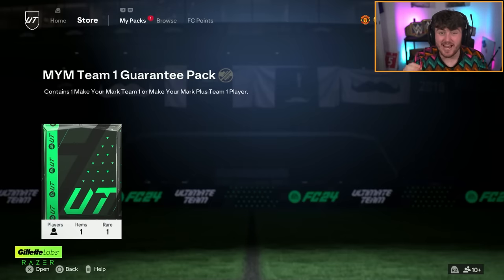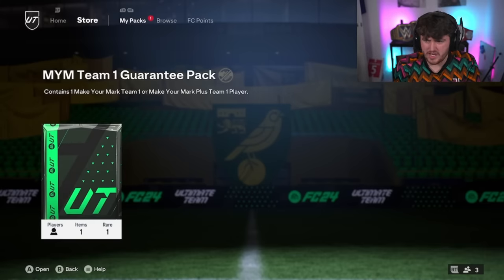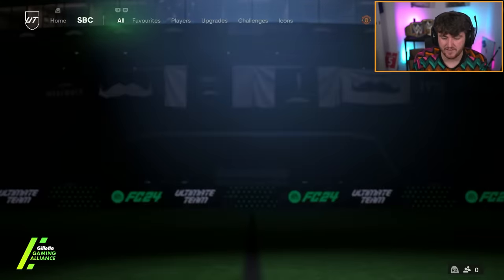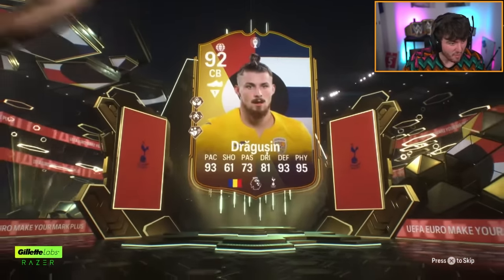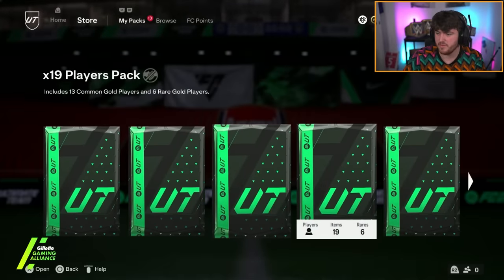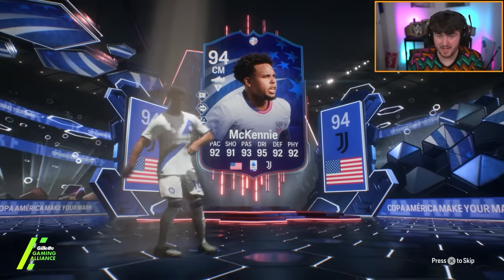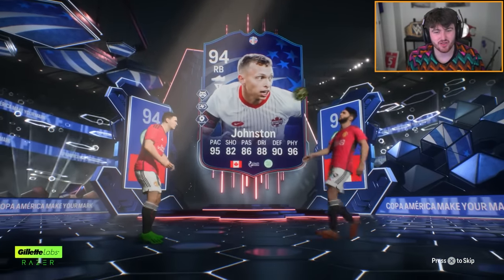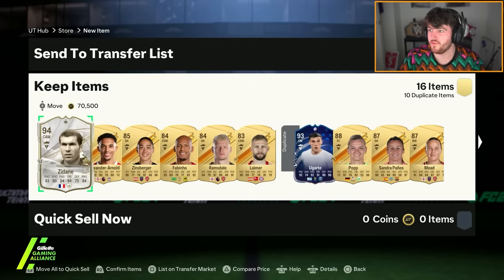CRACKED MAKE YOUR MARK TEAM 1 UPGRADES! 🤯 EA FC24 Ultimate Team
FC24, EAFC24, Ultimate Team, MYM team 1, Guaranteed MYM pack, MYM, make your mark, guarantee, upgrade, SBC, team 1, Pack, Pack opening, insane pack luck